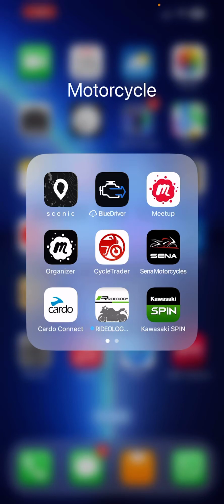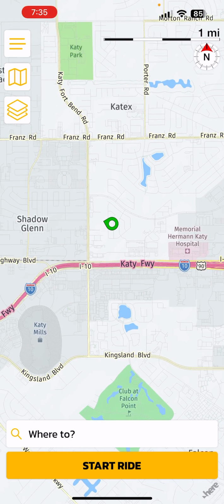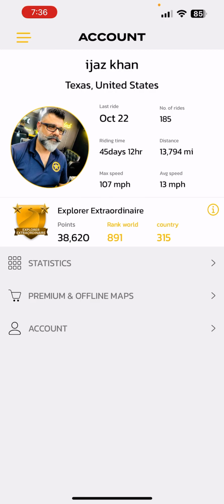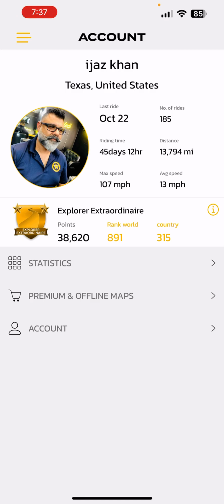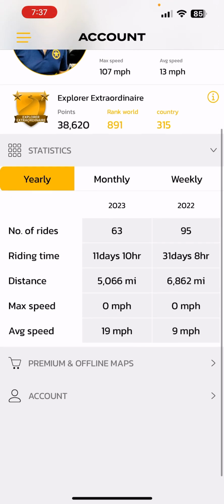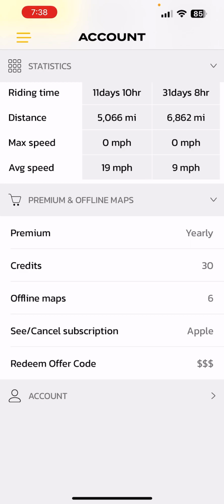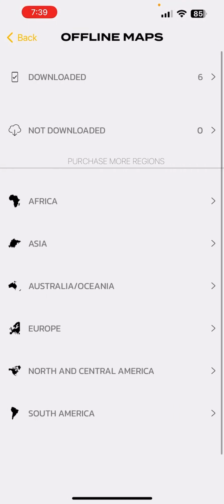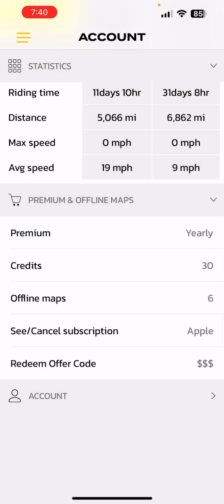Scenic Motorcycle app tutorial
How to use and a short introduction of Scenic App.
Scenic is. Motorcycle Navigation app.